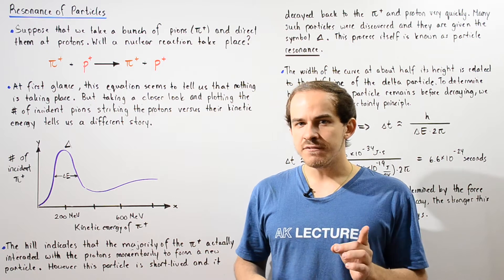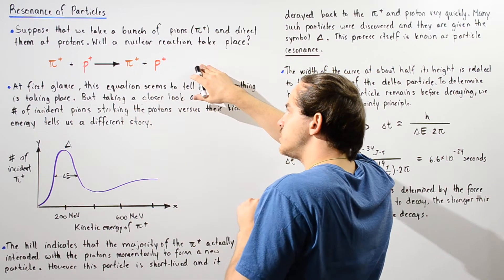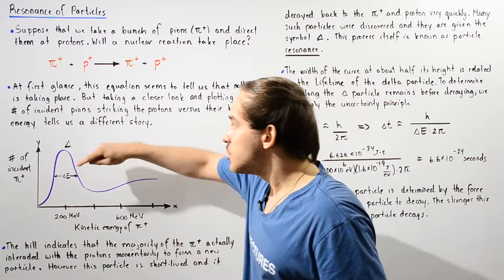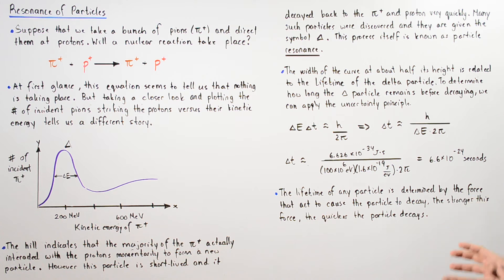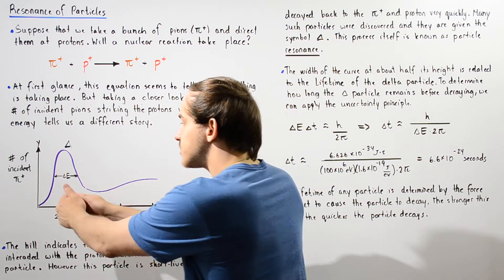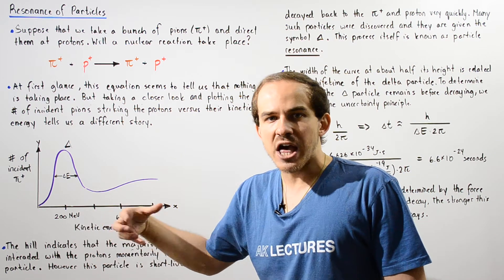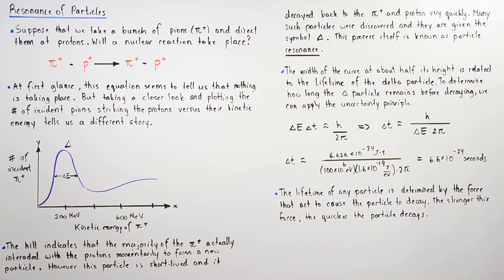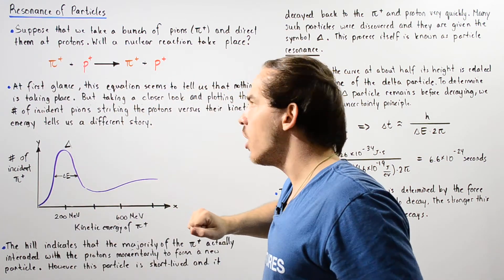Particle Resonance and Resonance Width